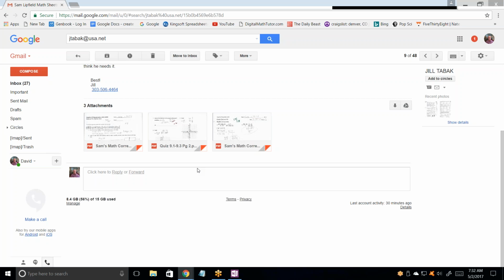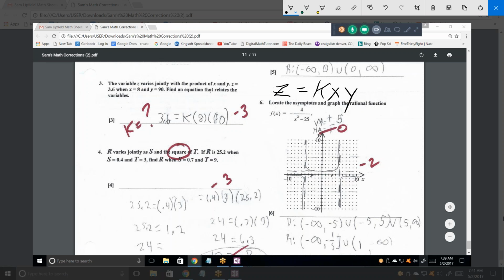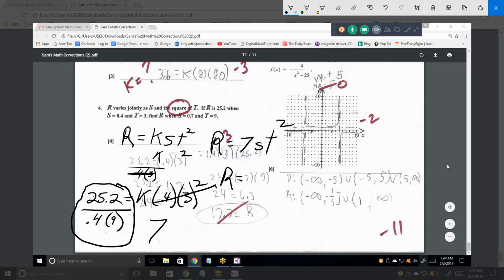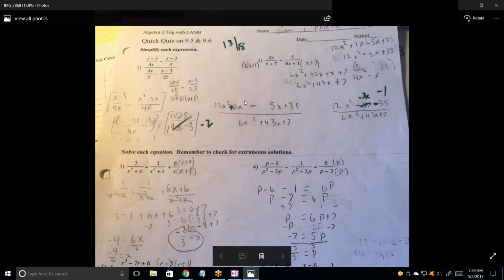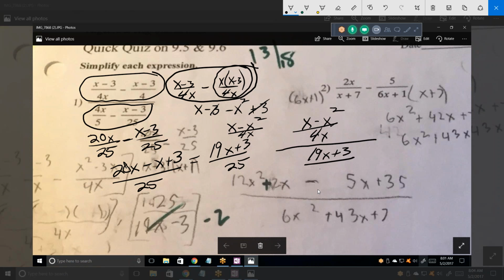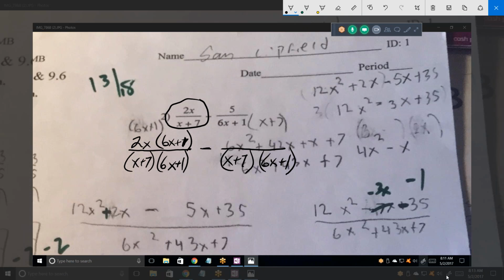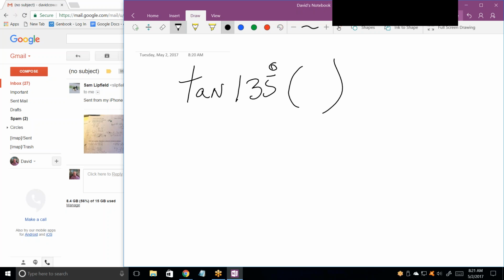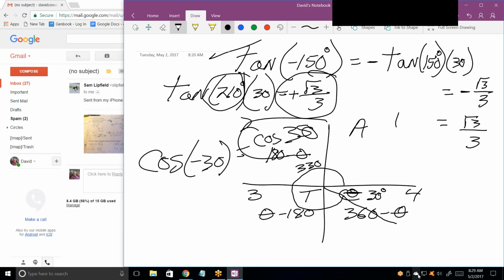Online Algebra 2 tutoring, SL050217